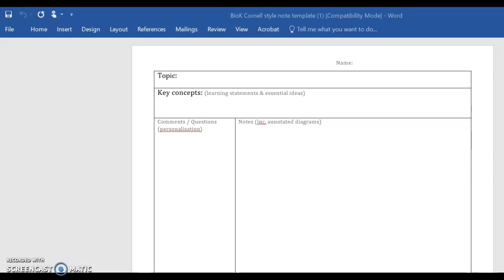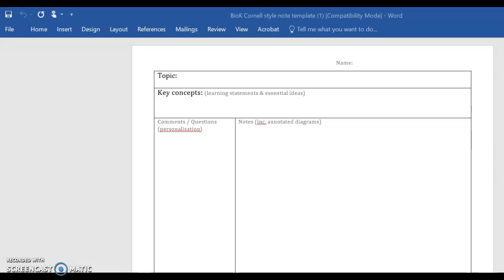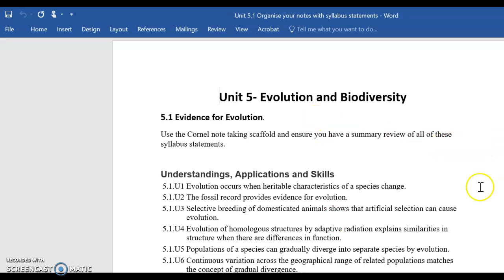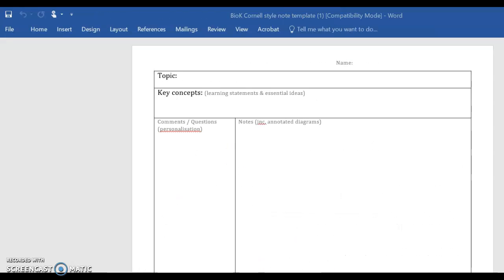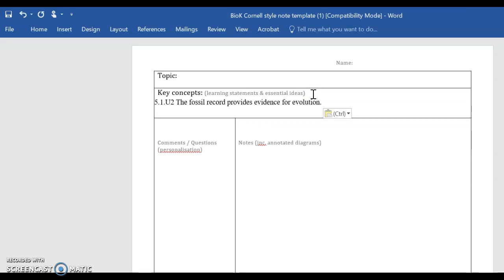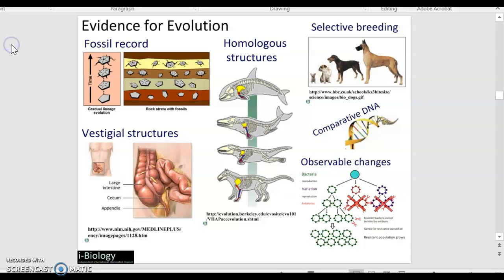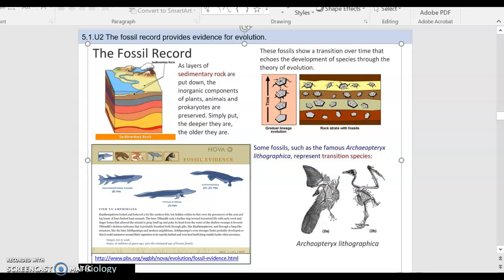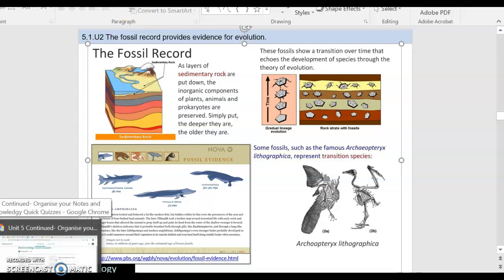5.1 & 5.2 Notes